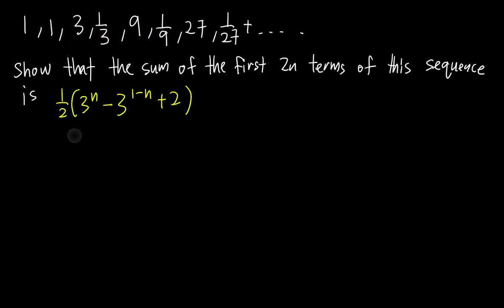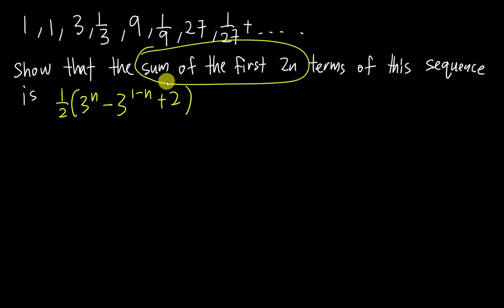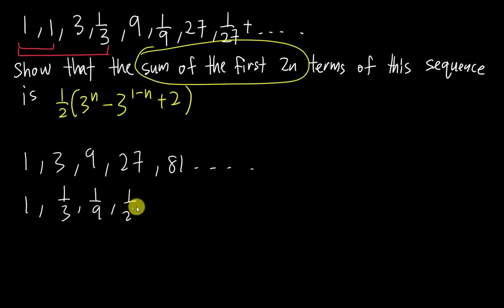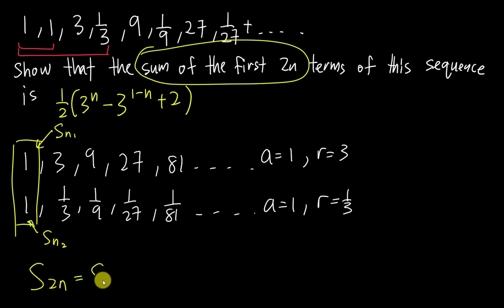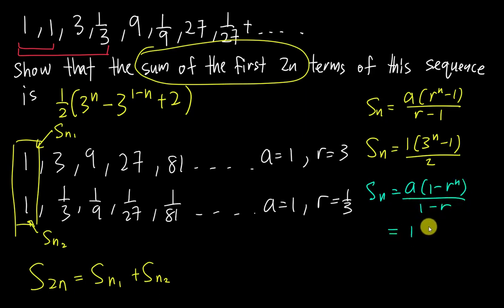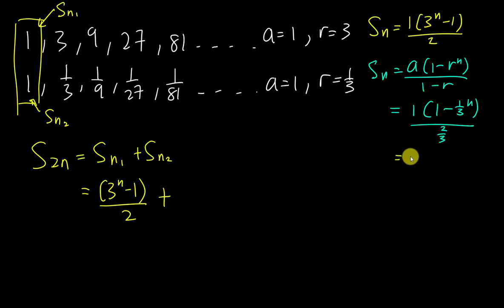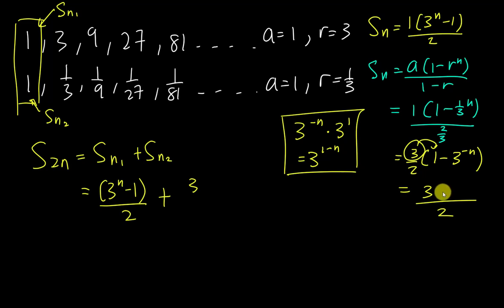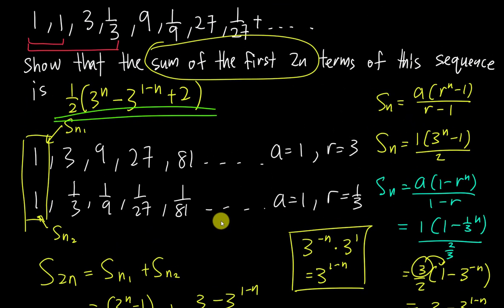Add Math - Challenging Geometry Progression question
This kind of series questions you will need to identify what the question want before you start to do it. And it is very important to understand what is the meaning of "sum of first 2n term"